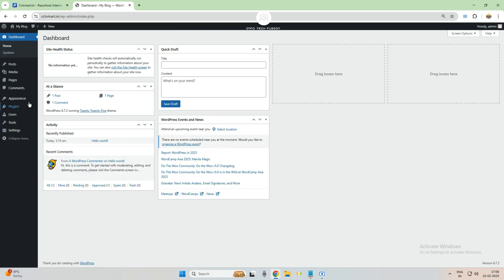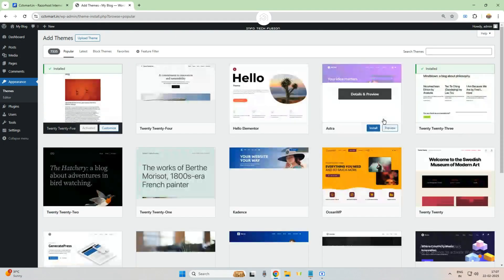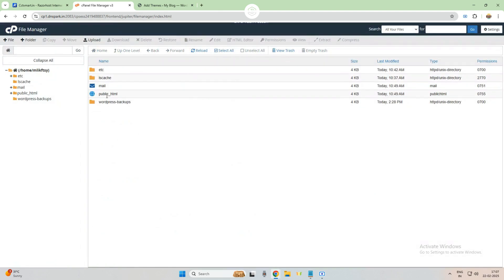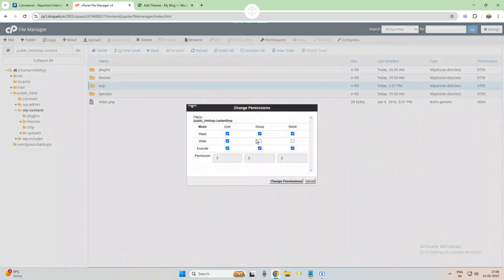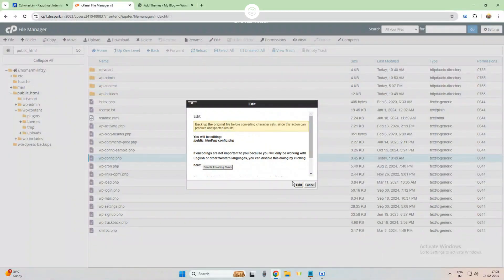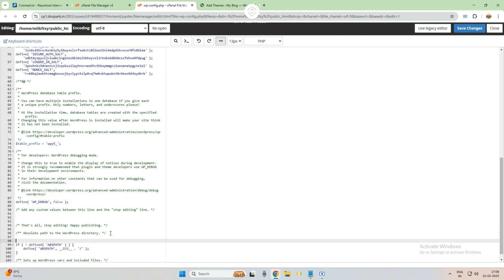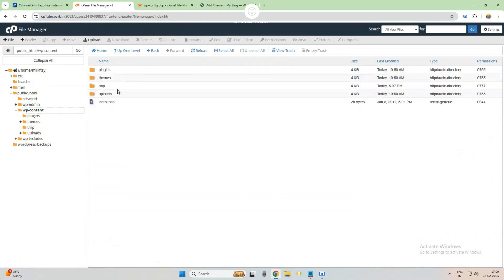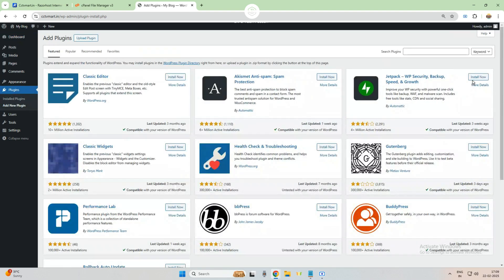Fix WordPress Plugin & Theme Install Errors in Minutes!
Fix WordPress Plugin & Theme Installation Error | "Installation failed: Download failed" ✅
code : define('WP_TEMP_DIR', ABSPATH . '/wp-content/tmp');

Description:
Are you getting the "Installation failed: Download failed. fopen(/tmp/classic-editor.1.6.7-Zv3fta.tmp): Failed to open stream: No such file or directory" error while installing a plugin or theme in WordPress? Don't worry! This video will guide you step by step to fix this issue easily.

🔹 Possible Causes of This Error:
✔️ Incorrect file permissions
✔️ Missing or inaccessible /tmp/ directory
✔️ Server configuration issues
✔️ Hosting restrictions

🔹 Solutions Covered in This Video:
✅ Fixing plugin & theme installation errors
✅ Checking and updating file permissions
✅ Manually creating a /tmp/ directory
✅ Updating PHP settings
✅ Alternative method using FTP

📌 Commands Used in This Video:

bash
Copy
Edit
sudo mkdir /tmp
sudo chmod 777 /tmp
(Modify these commands as per your server configuration)

📢 Need Help? Drop your questions in the comments below!

👉 [Your Channel Name]

Welcome to Info Tech Fusion! We cover a wide range of topics, including:
CCTV Cameras: Learn how to install, troubleshoot, and connect CCTV systems to mobile devices. Explore all about IP cameras, DVRs, and NVRs.
Website Building: WordPress tutorials, plugin installation, e-commerce website designing, and web hosting tips.
Computer Networking: Understand LAN, WAN, WiFi setups, switches, servers, and network troubleshooting.
Computer Hardware & Software: Get detailed guides on hardware, software, and troubleshooting tips.
AI Tools: Learn how to use AI tools with expert tips and guidance.
Tech & Science News: Stay updated with important breaking news related to technology and science.